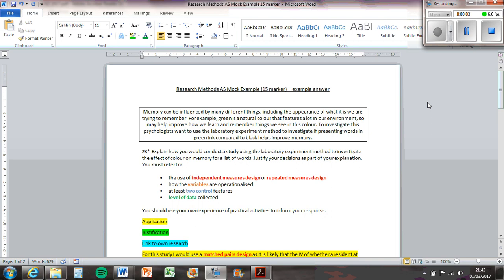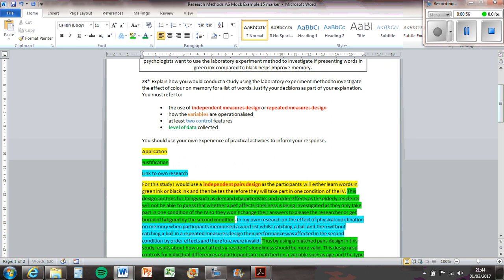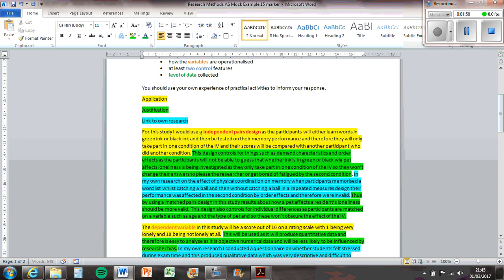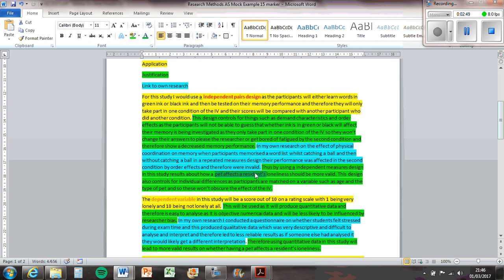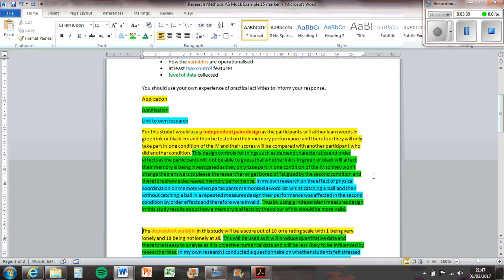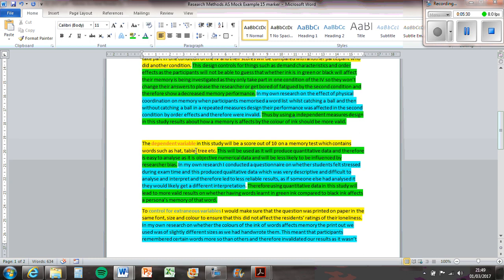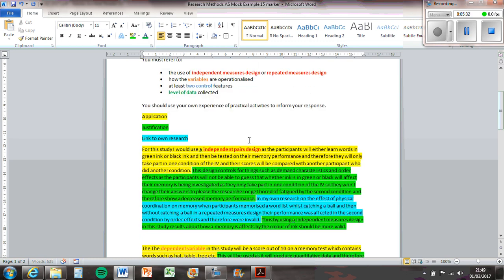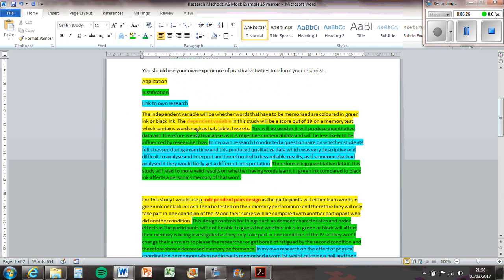Write your own experiment [15]